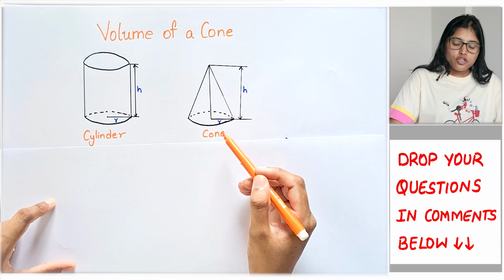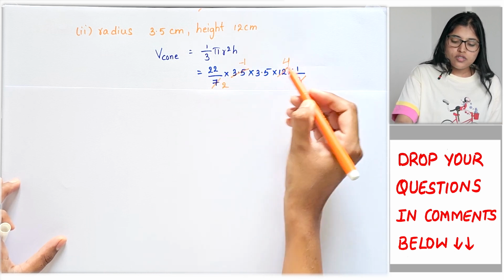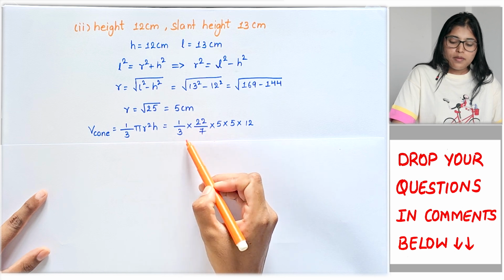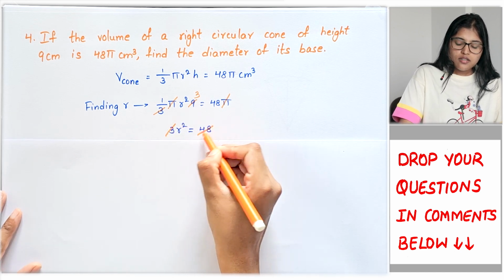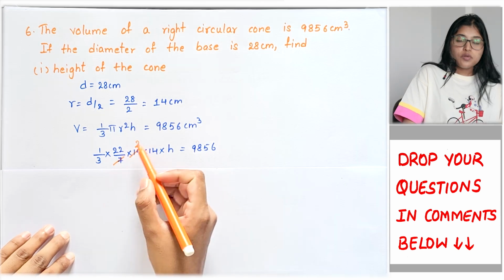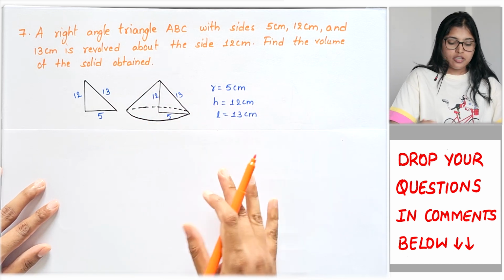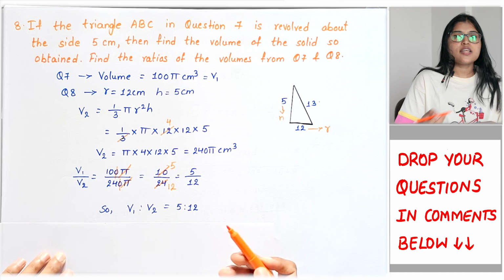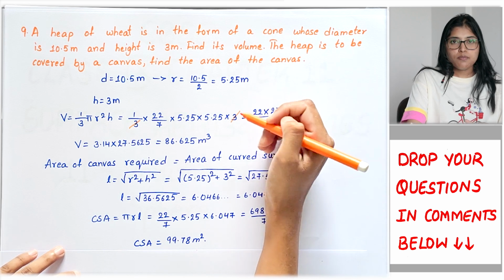Math Class 9| Chapter 11 | Surface Areas and Volumes | 11.3 Explanation and Exercise |CBSE | NCERT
CBSE Class 9 Math Chapter 11 Surface Areas and Volumes
11.3 Volume of a Cone